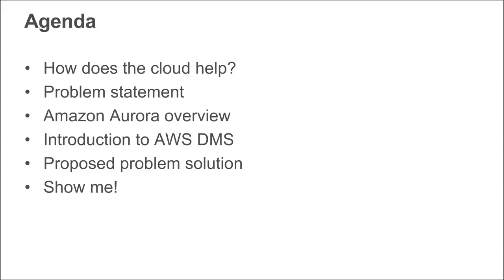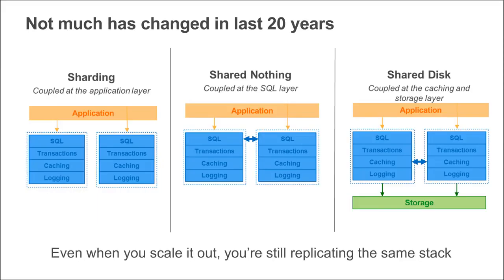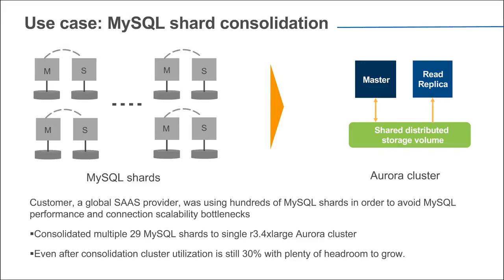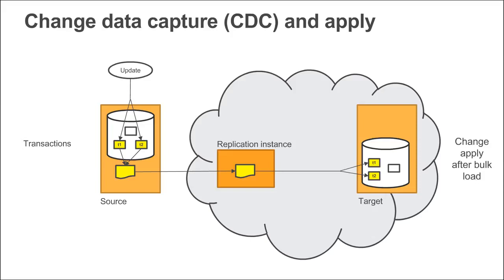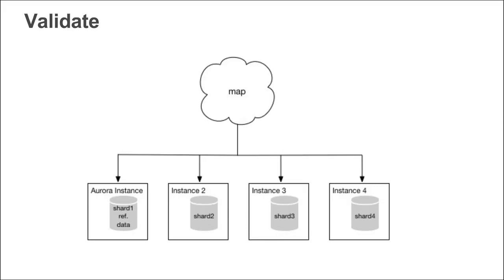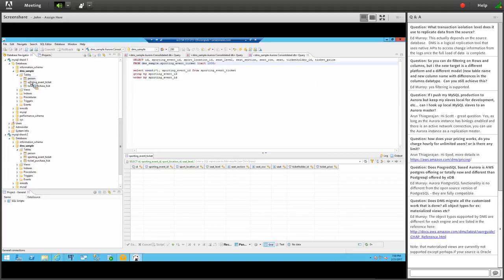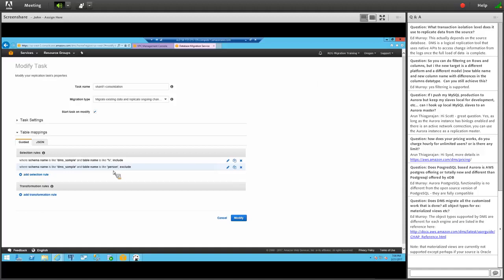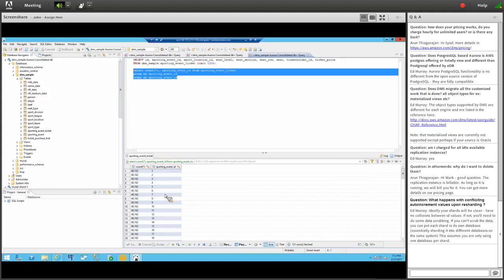Consolidate MySQL Shards Into Amazon Aurora Using AWS Database Migration Service - AWS Tech Talks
Learning Objectives:
- Learn how to scale your MySQL database at reduced cost and higher elasticity, by consolidating multiple shards into one Amazon Aurora cluster
- Learn about Amazon Aurora
- Learn about AWS Database Migration Service

If you’re running a MySQL database at scale, there’s a good chance you’re sharding your database deployment. Sharding is a useful way to increase the scale of your deployment, but it has drawbacks like higher costs, high administration overheard and lower elasticity. It’s harder to grow or shrink a sharded database deployment to match your traffic patterns. In this session, we will discuss and demonstrate how to use AWS Database Migration Service to consolidate multiple MySQL shards into an Amazon Aurora cluster to reduce cost, improve elasticity and make it easier to manage your database.